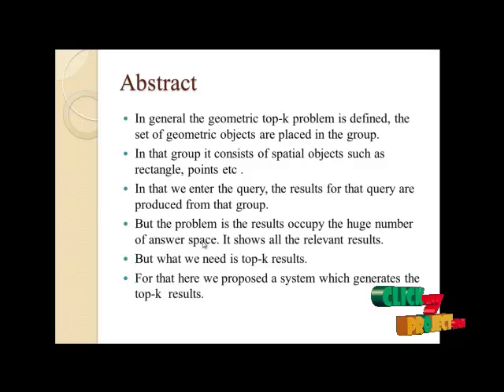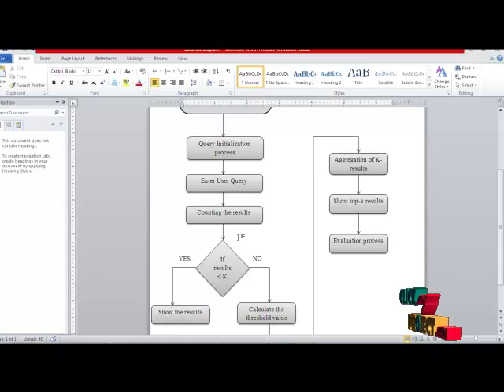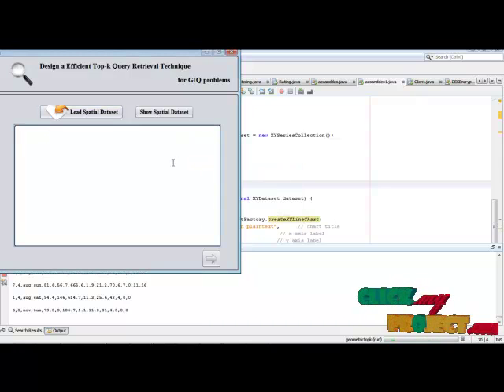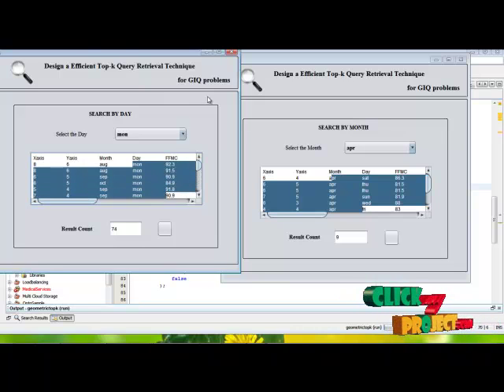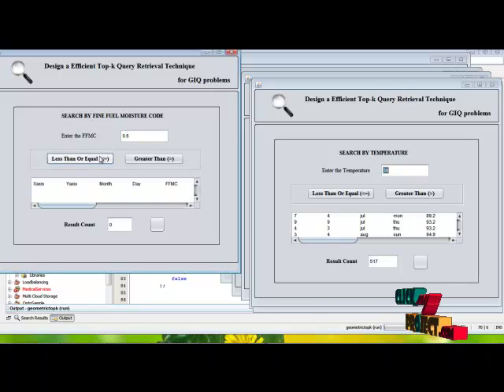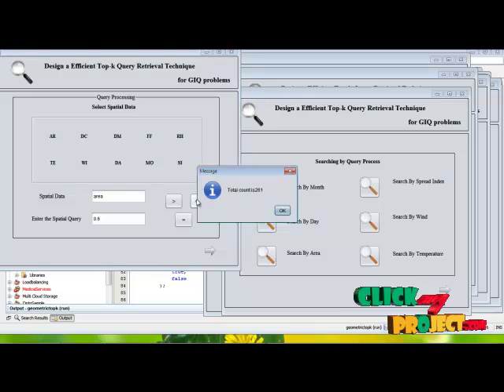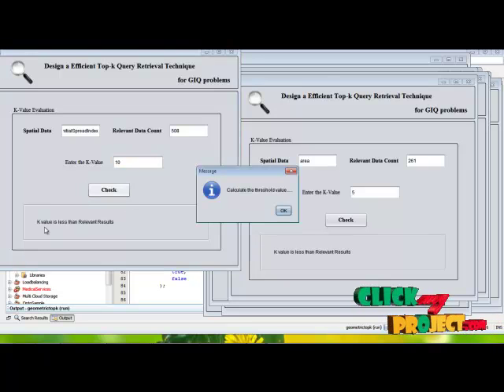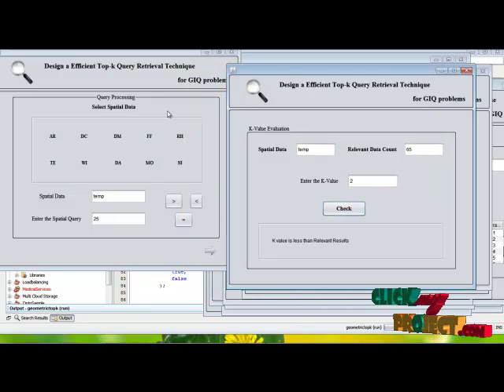Final Year Projects 2015 | A General Technique for Top-k Geometric